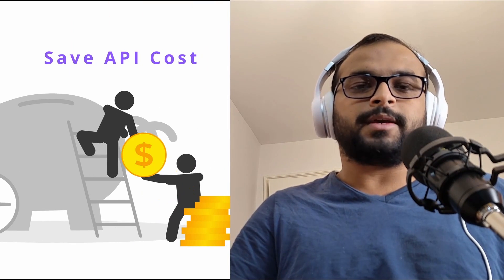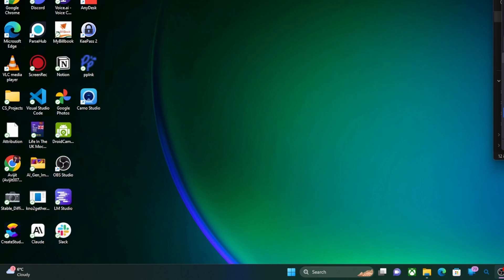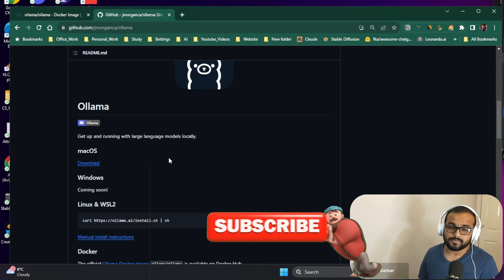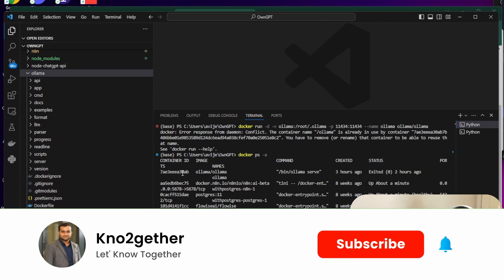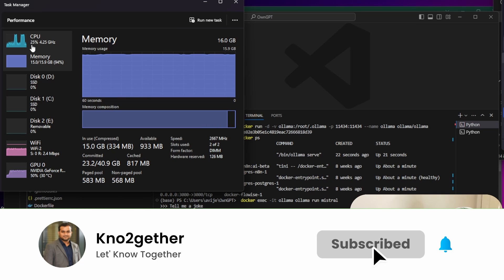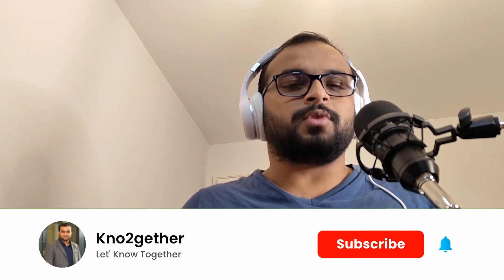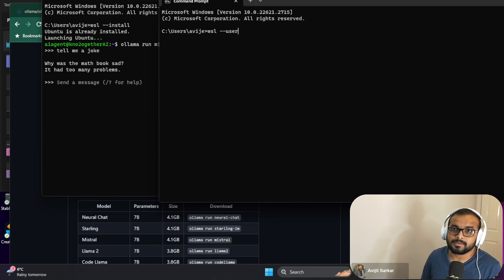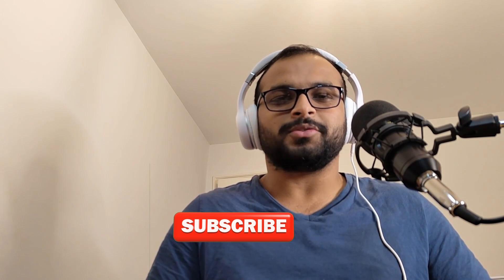Run Multiple LLMs on Your Home Windows PC using Ollama | Easy Setup Tutorial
In this video, I'm going to show you how you can run multiple LLMs using Ollama in Windows Home PC. Even if you don't have a graphics card, you can still run Ollama using Windows Subsystem For Linux or Using Docker.

This video is step by step guide on how to run multiple Large Language Models locally without spending too much money on upgrading your PC to have more memory or CPU or GPU.

The video is going to be very interesting so stay till the end where I also cover steps to run even if you have GPU or high end PCs.